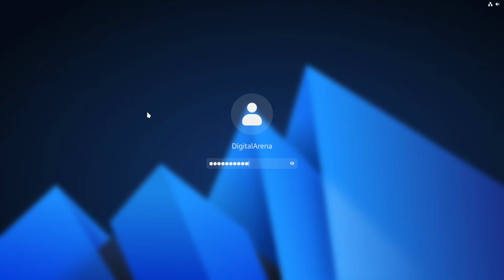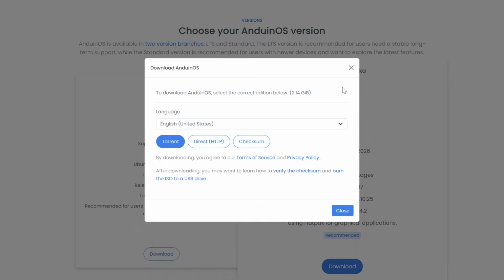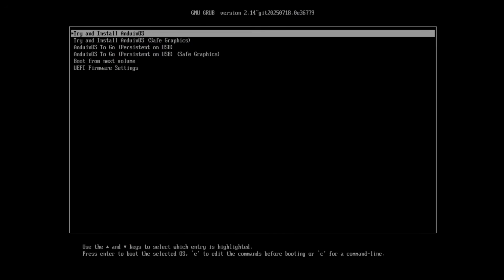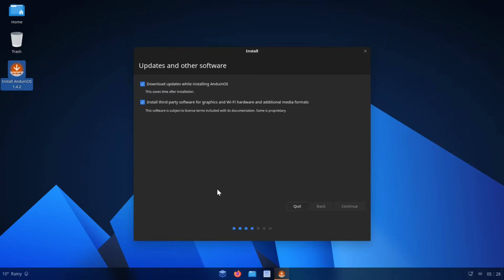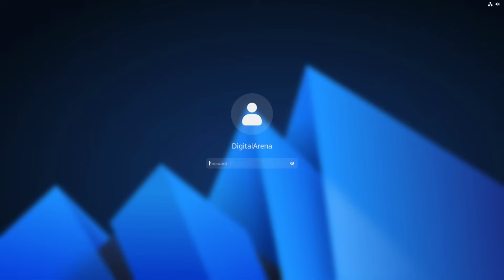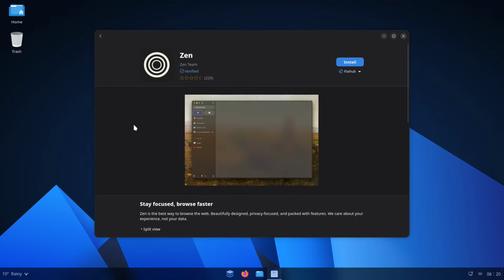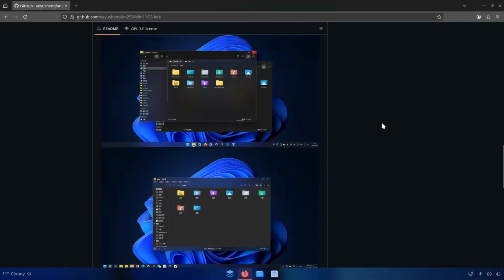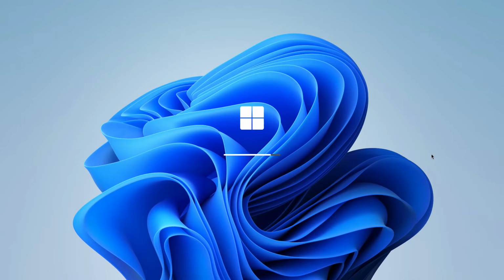Linux That Looks Like Windows, Built by a Former Microsoft Developer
Switching from Windows to Linux has never been easier! AnduinOS is a Linux distribution made by a former Microsoft developer, based on Ubuntu, designed specifically for users migrating from Windows to Linux.

🔥 What you'll learn in this video:
✅ What AnduinOS is and why it's perfect for Windows users
✅ Complete step-by-step installation
✅ How AnduinOS looks and works
✅ System requirements (VERY LOW — runs on older computers!)
✅ Installing apps (Software Center, Flatpak)
✅ Additional customizations (Windows theme for KDE Plasma)
✅ GNOME extensions and customization

0:00 – Introduction
0:42 – Downloading the ISO from the official website
2:18 – Creating a boot USB drive
2:45 – Installation process step by step
5:38 – First boot and basic appearance
6:09 – Installing programs via Software Center
7:24 – GNOME extensions and customization
7:59 – Installing KDE Plasma and Windows theme

Installation guide for KDE Plasma:
1. Update the system:sudo apt update
2. Install KDE Plasma using one of the following options/commands:
- Standard installation: sudo apt install kde-standard
- Minimal installation: sudo apt install plasma-desktop
- Official KDE package (includes more KDE apps and configuration): sudo apt install kubuntu-desktop
3. During installation, when asked for the "Default display manager", choose sddm.

🔗 LINKS:
AnduinOS

💬 Comment if you would try AnduinOS